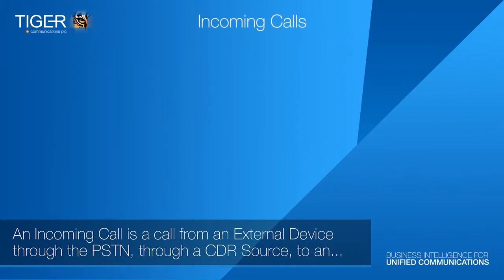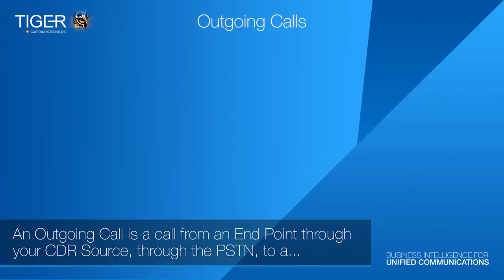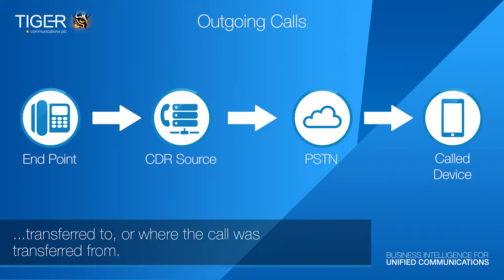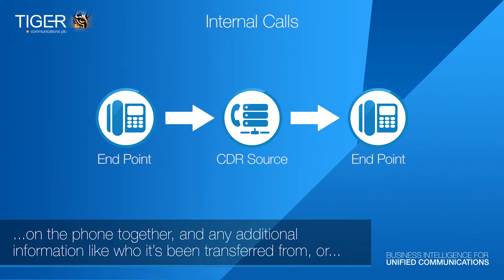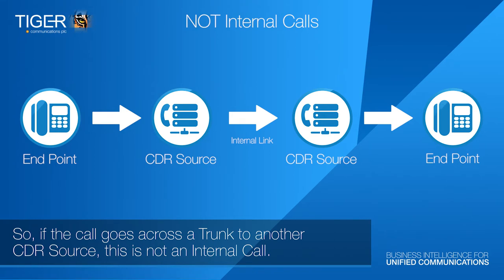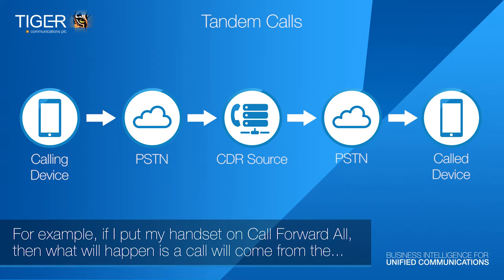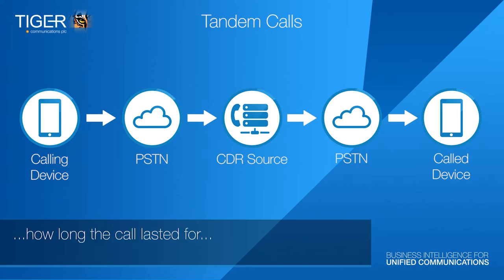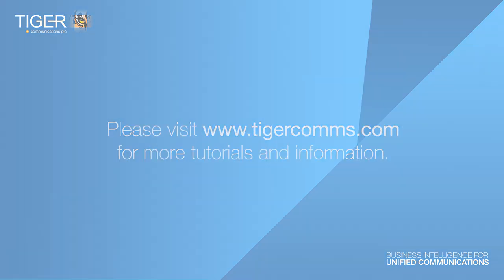Tiger Prism - Call Direction Examples Tutorial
This tutorial will give you a brief overview of the different types of Call Directions that Tiger Prism uses. In this video, you will learn about Incoming Calls, Outgoing Calls, Internal Calls, NOT Internal Calls, and Tandem Calls.